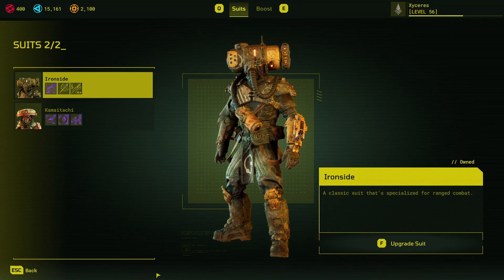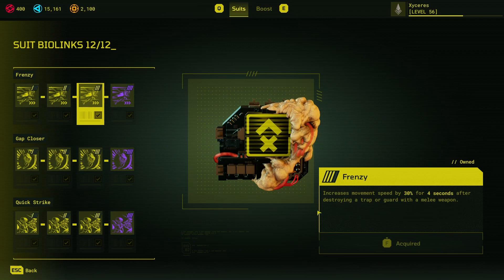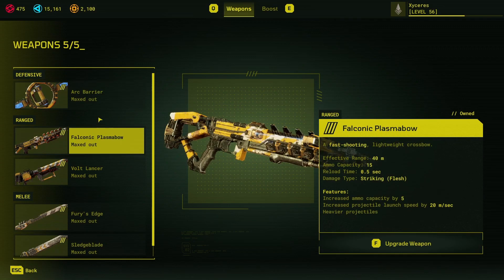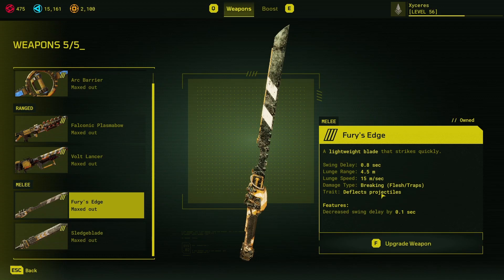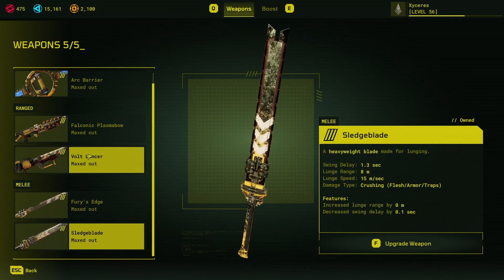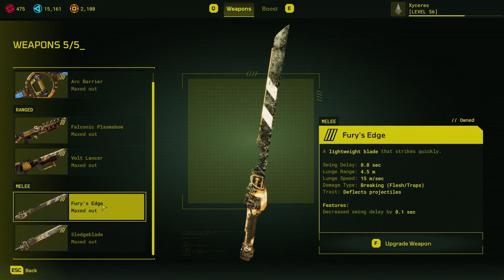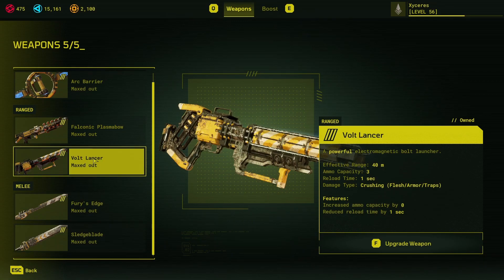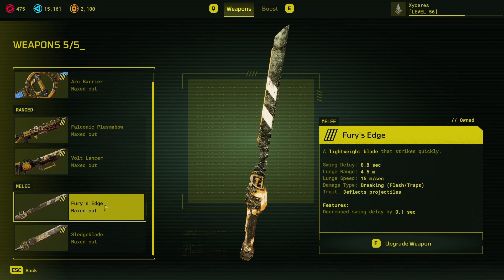Meet Your Maker - Loadout Guide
In this video I run through all the suits, weapons and loadouts.

01:52 Suits
03:48 Mastered Perks
04:19 Weapons
10:33 Loadouts
23:16 Conclusion